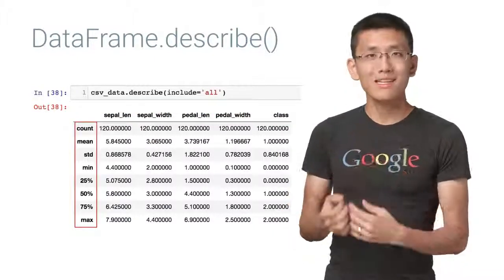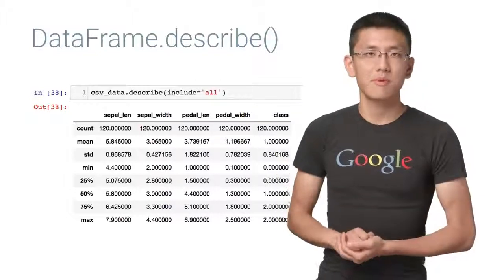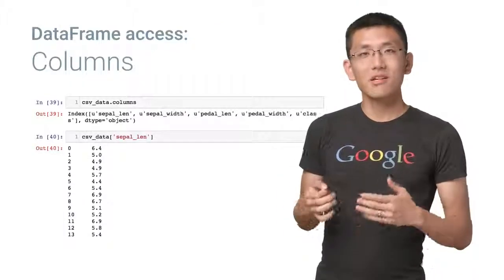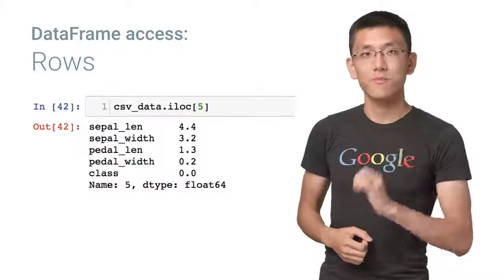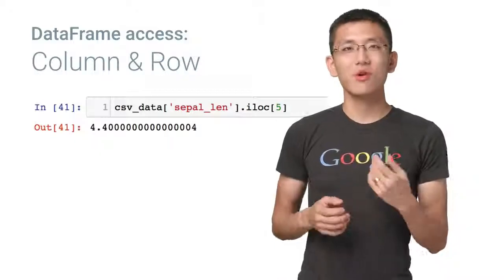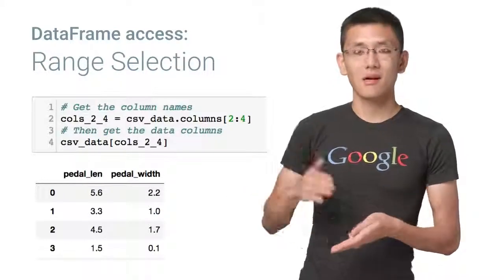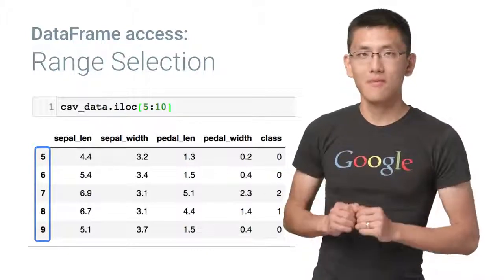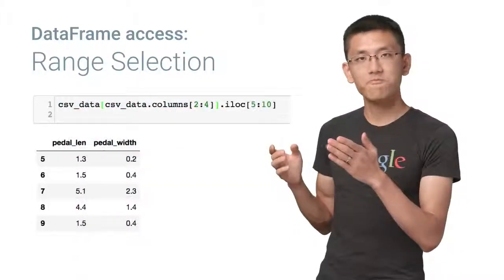Wrangling Data with Pandas